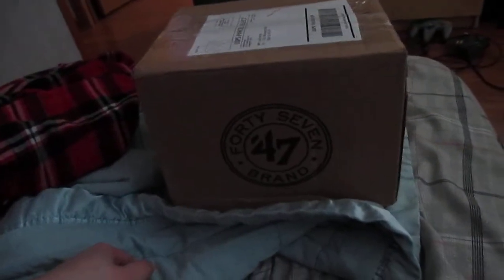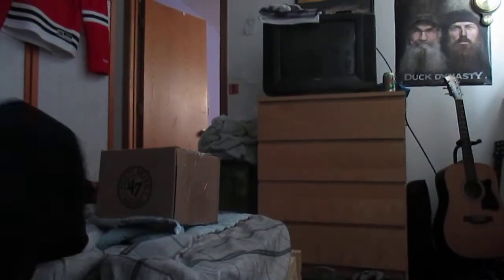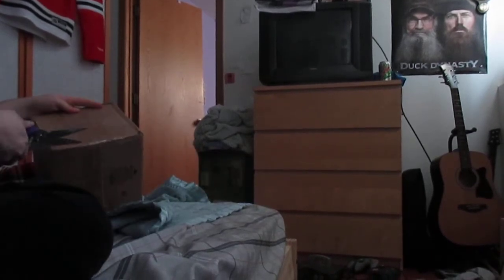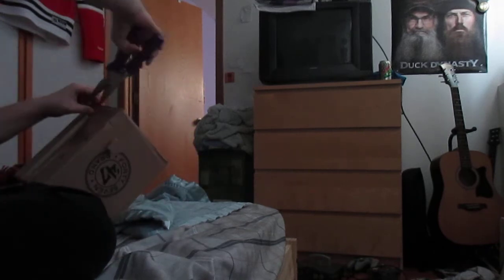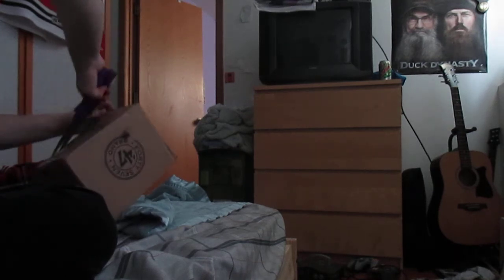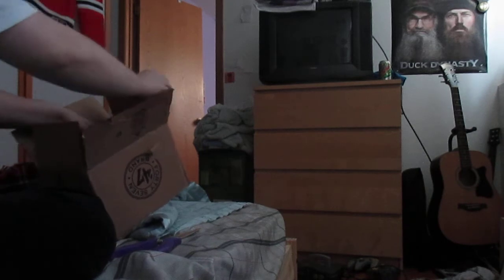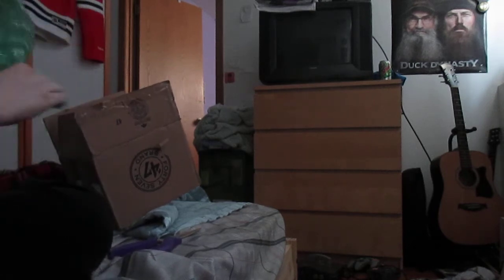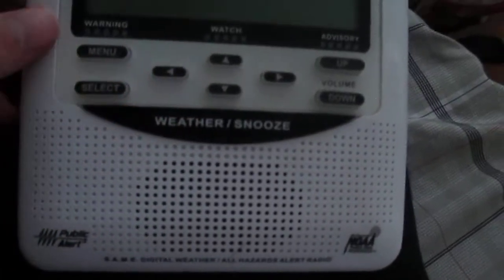Midland WR-120 Weather Radio Unboxing [HD]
This is the unboxing of my 8th weather radio, the Midland WR-120.